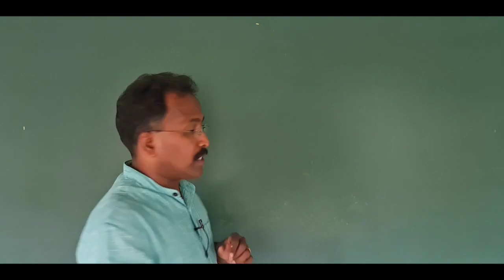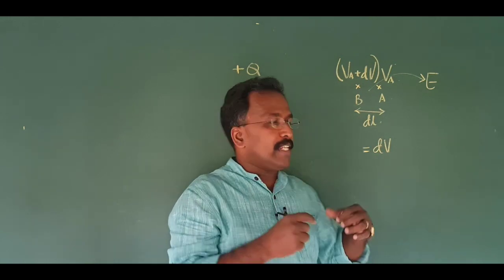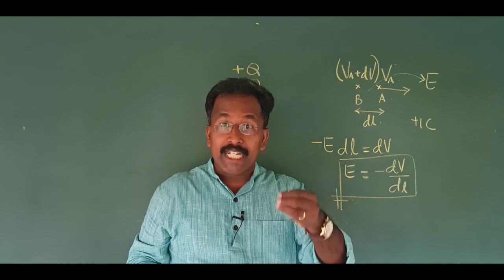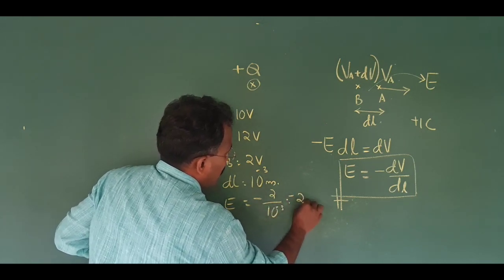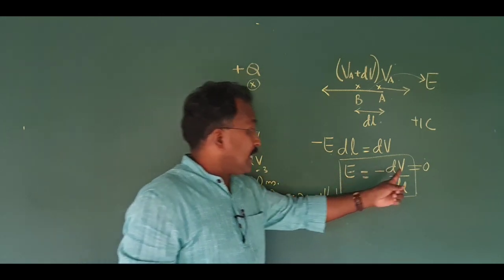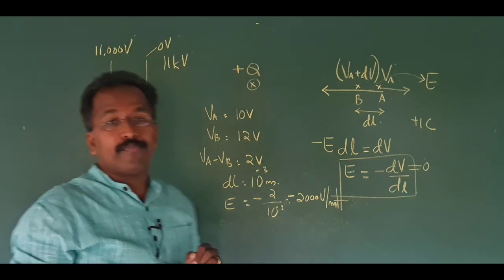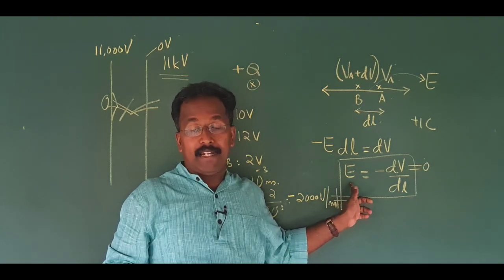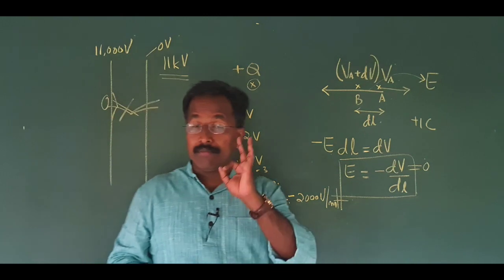POTENTIAL , ELECTRIC FIELD RELATION MALAYALAM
Link of the idea exam
Checkout this practice test to score better - IDEAS ELECTRIC FIELD by LUXNOVA JAISON. Attempt Now

Dear children,
Watch the previous videos and start watching this.

here is the link of all class videos...

Chapter1
*Electric field*

*Video 1*
*Quantisation of charge*
youtu.be/DfguAhZ8LEQ
youtu.be/DfguAhZ8LEQ

*Video 2*
*electric field*
youtu.be/FA4jtNu6I28
youtu.be/FA4jtNu6I28

*Video 3*
*Coulomb's law*
youtu.be/e6InzPATlmk
youtu.b/e6InzPATlmk

*Video 4*
*dielectricconstant*
youtu.be/0oqEyNqik3c
youtu.be/0oqEyNqik3c

*Video5*
*electric field intensity*
youtu.be/4F66BUKdz7s
youtu.be/4F66BUKdz7s

*Video 6*
*Revising first 5videos*
youtu.be/btG_mJsPB98
youtu.be/btG_mJsPB98

*Video 7*
*electric flux*
youtu.be/i9AsT09w2OY
youtu.be/i9AsT09w2OY

*Video 8*
*Gauss's theorem*
youtu.be/cQg4BaCruq0
youtu.be/cQg4BaCruq0

*video 9*
*E of charged shell*
youtu.be/9VSyYyHofoc
youtu.be/9VSyYyHofoc

*Video 10*
*E of charged sheet*
youtu.be/lKfcZOj4WY0
youtu.be/lKfcZOj4WY0

*Video 11*
*E of charged wire*
youtu.be/NzhUP-0LSxA
youtu.be/NzhUP-0LSxA

*Video 12*
*dipole field, axial*
youtu.be/7YpkNnpt_mA
youtu.be/7YpkNnpt_mA

*Video 13*
*dipole field equitorial*
youtu.be/ZOWjU-_mdF4
youtu.be/ZOWjU-_mdF4

*video14*
*dipole in external E*
youtu.be/aeI6ai7CTOU
youtu.be/aeI6ai7CTOU

*please share with friends*